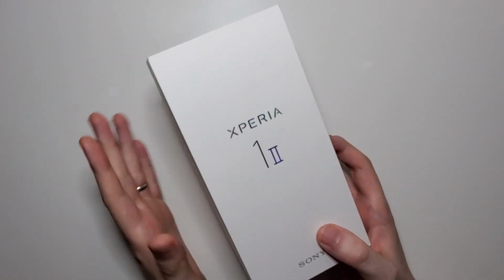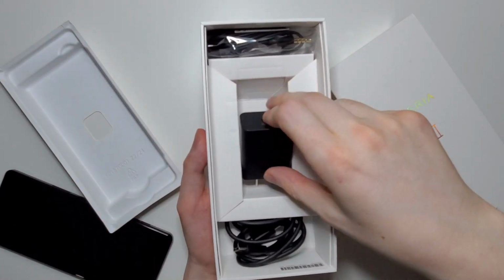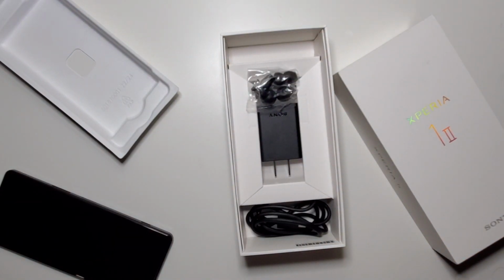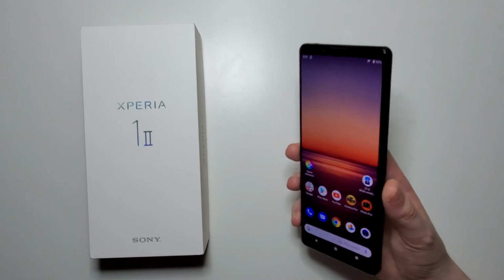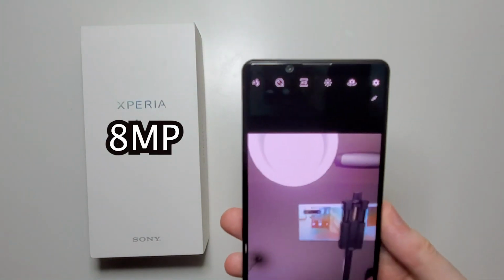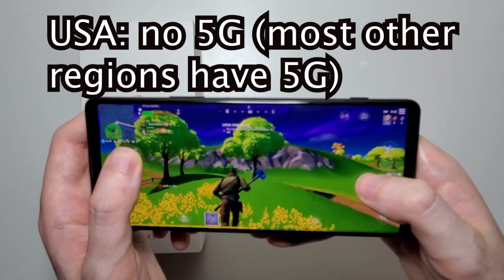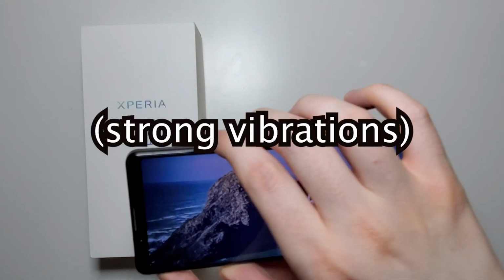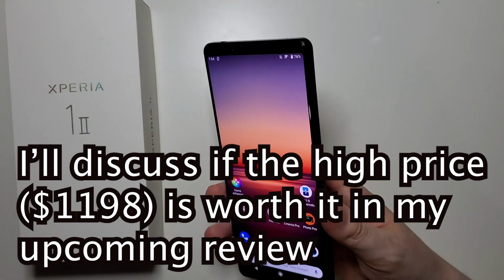Sony Xperia 1 II Unboxing & Hands-On!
Unboxing a review unit of the Sony Xperia 1 Mark II. Black United States version.

Quick look at the specs, side by side with Xperia 1, and speakers.